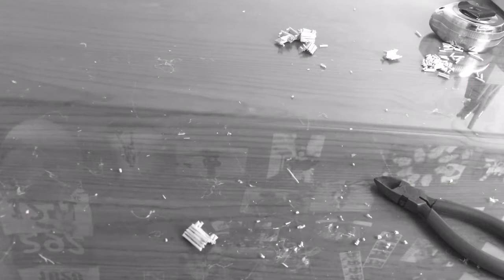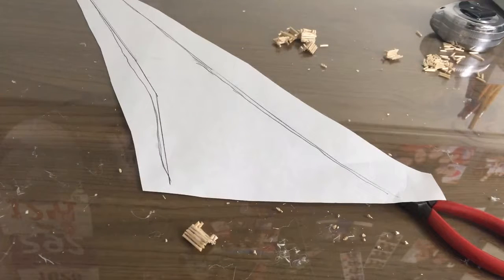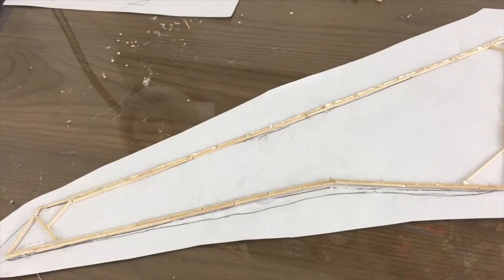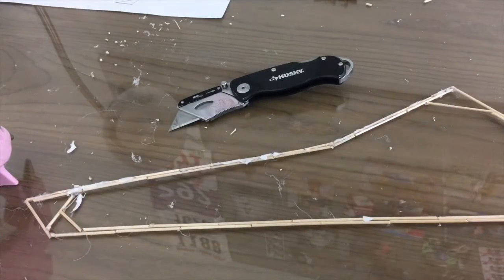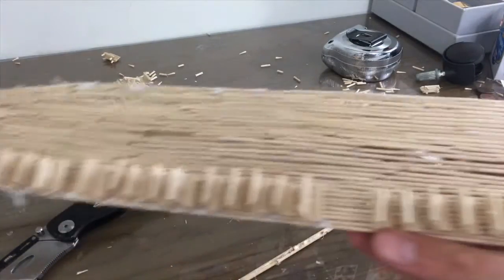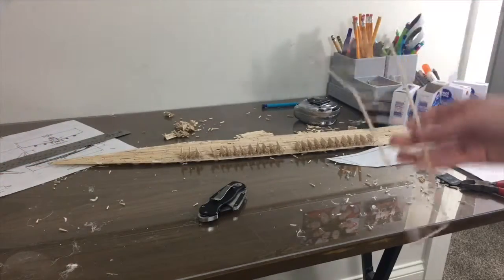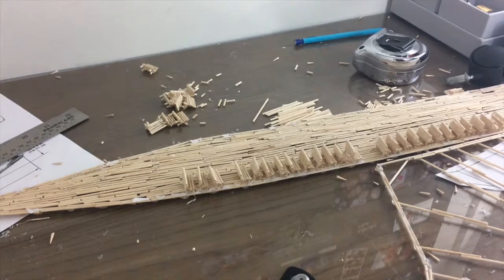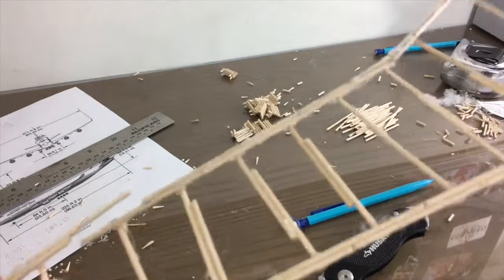How I made a Model Airplane of Toothpicks: Ep. 4 - Wings!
Today I start building a wing!

I started this project on March 13th 2019.

A Boeing 747 is a two-level commercial, Military, and freighter “Jumbo Jet” made by Boeing introduced in 1969.

There are 9 variants of the 747, and I am building a model of the 747-400.

My inspiration came from an awesome video where a guy builds a model airplane out of paper

I do not have a regular schedule of when I post, but expect 2 times a week (for now), one during the weekend and another in the middle of the week.

I use a pretty sweet sound condenser

And I edit my video’s with iMovie